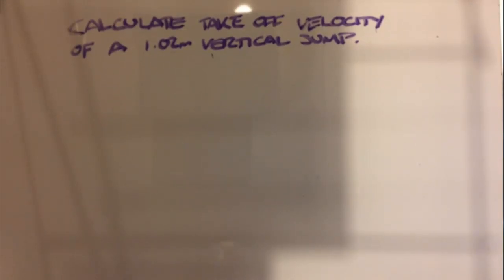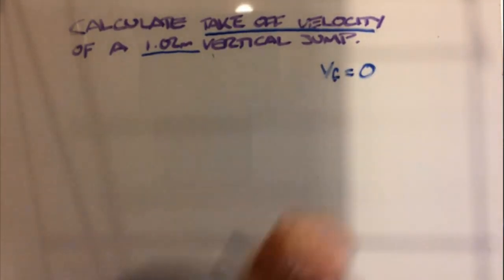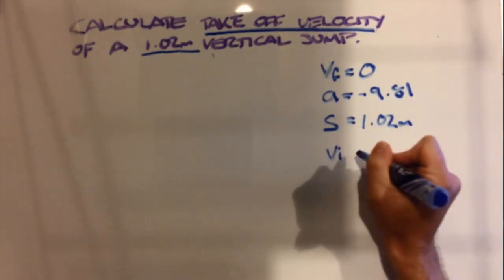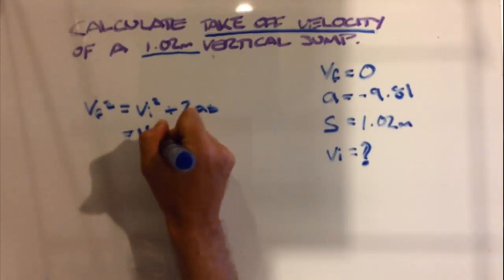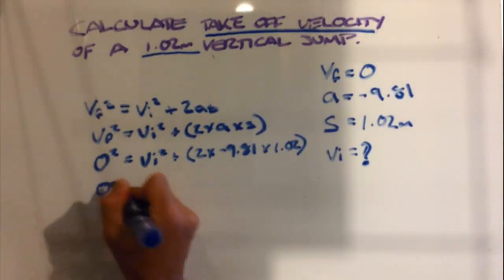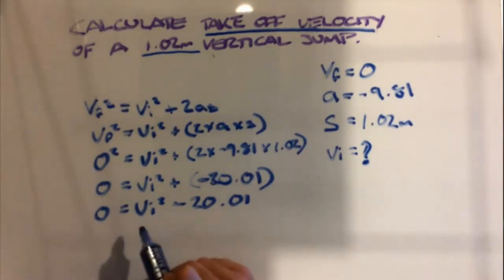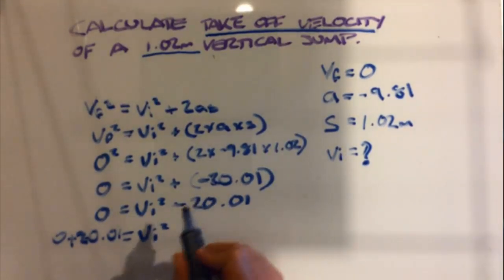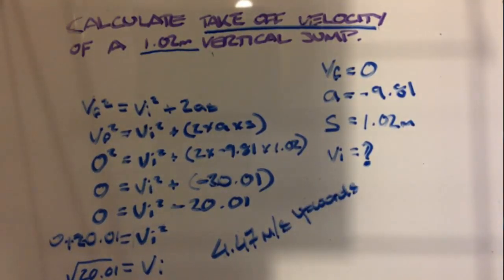How to calculate initial velocity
Graeme Sequera teaches how  to calculate initial velocity